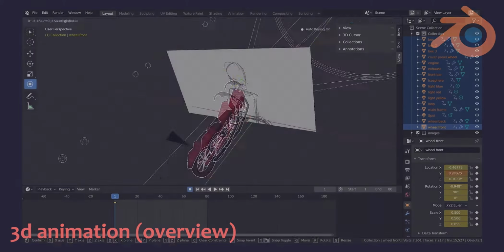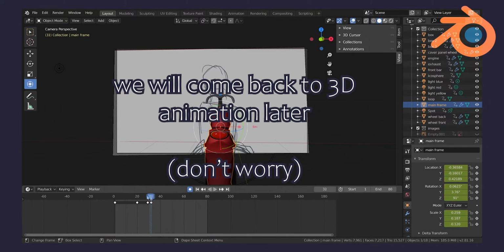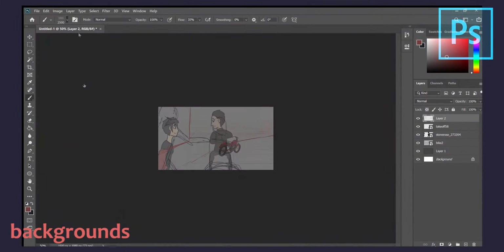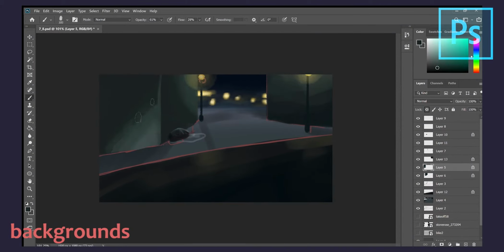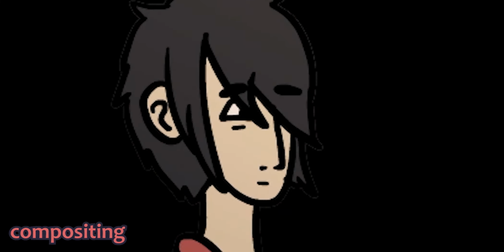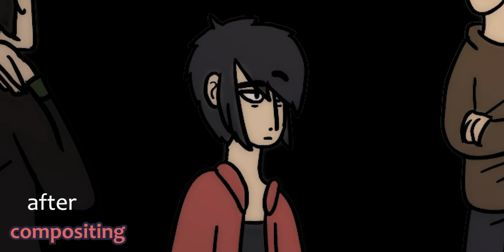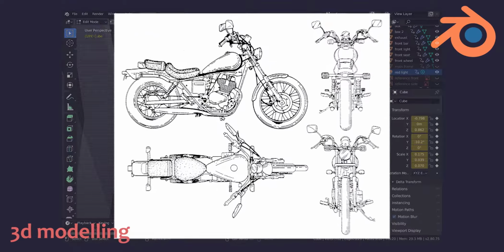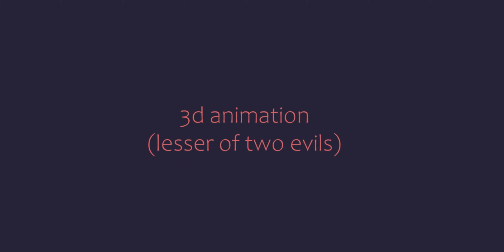Stone Rose 6 Minute Folio Video